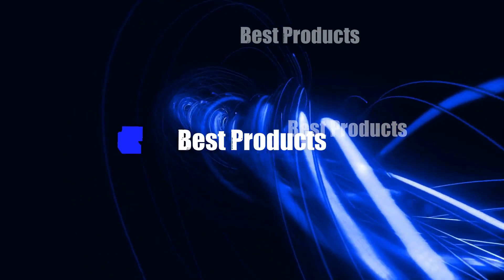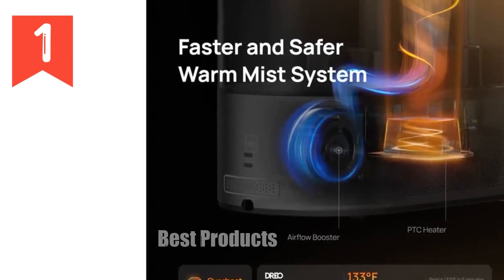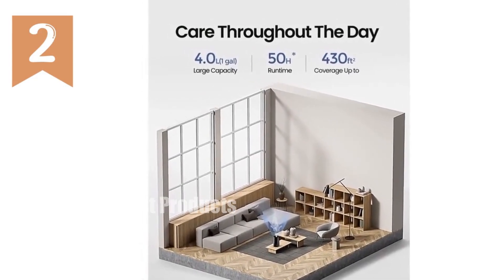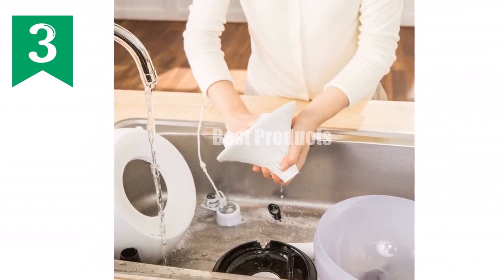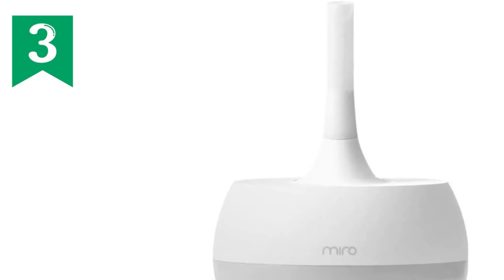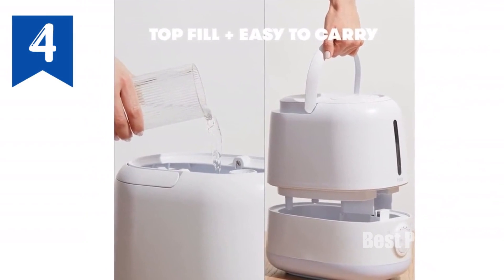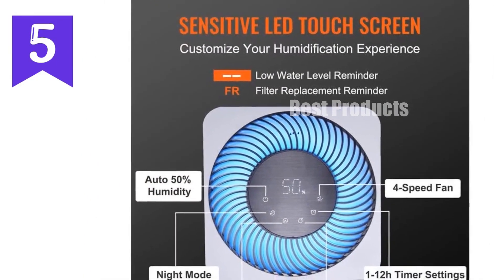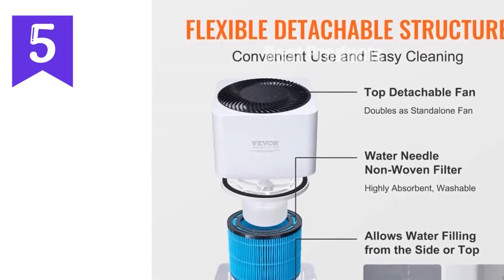Top 5 Selling Sanitary Humidifier of NOW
Dreo Humidifier for Plants & Rooms WarmCool Mist, Large Capacity, Smart App Control

Humidifiers for Bedroom and Home  Large 4L Cool Mist Humidifier with Auto Functions  Filterless  Black

Miro NR07G Washable, User-Friendly Humidifier for Large Rooms

Frida Baby XL Humidifier & Diffuser Ultimate Air Care for Large Rooms

Mist-Free Evaporative Humidifier Whole-House Air Purification & Humidity Control (473.6 sqft)